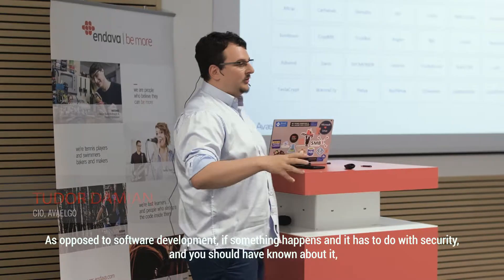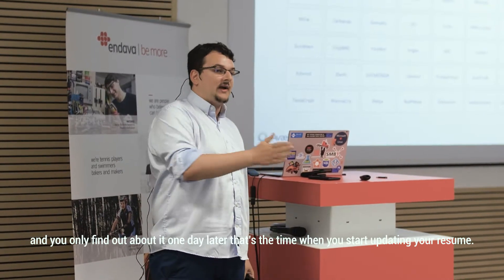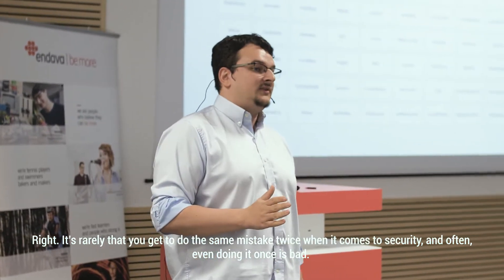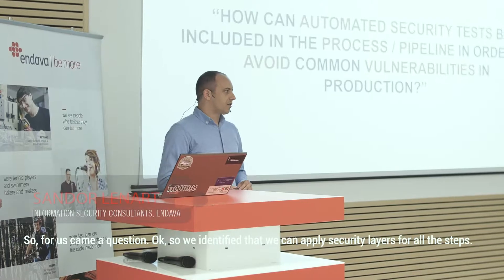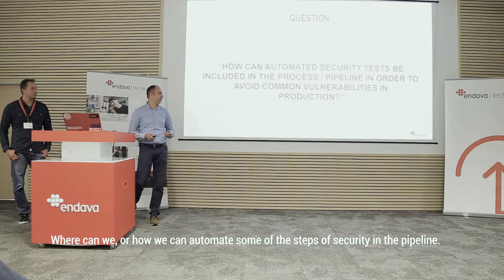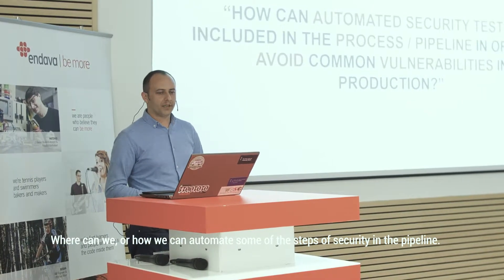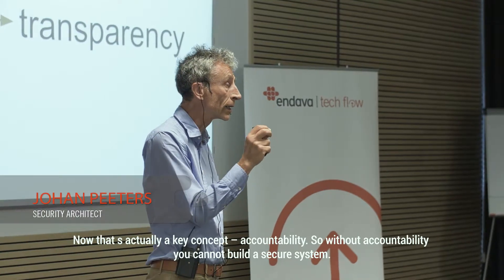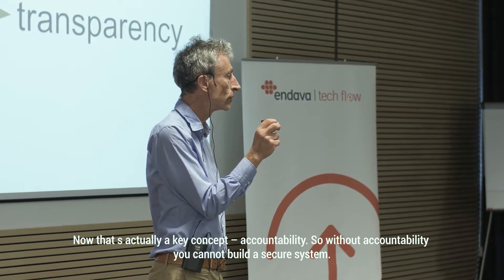Endava Tech Flow | A pragmatic view on Software Security |Cluj, 2018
Security will always be a key element in software development, but it’s needless to say that recently the subject’s popularity has skyrocketed, considering not only the increasing numbers, sophistication, and impact of threats but also new regulations such as GDPR.

During our 4th Endava Tech Flow in Cluj, we took a closer look at this subject and together with our 4 great speakers and 200 passionate professionals, we discovered different views on how to apply security best practices in a project.

We had a wonderful evening of sharing thoughts and challenging ideas and we can’t wait to continue the success story with the 5th edition coming up soon.
Until then, here’s a glimpse of our latest event.